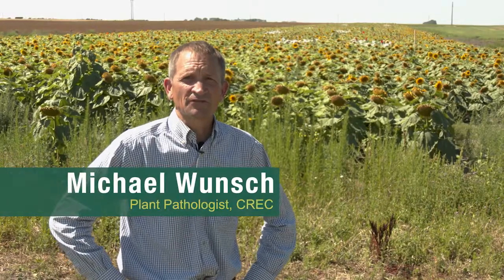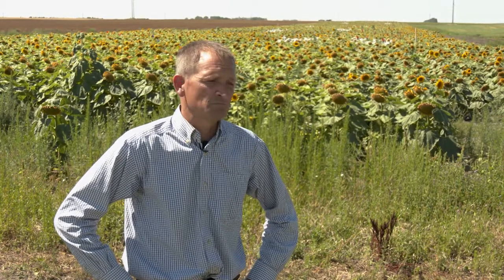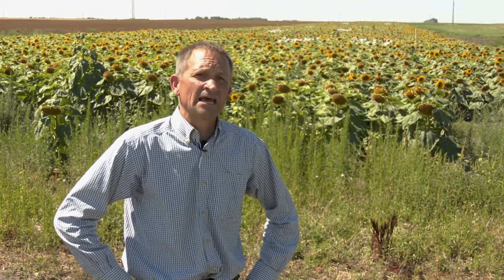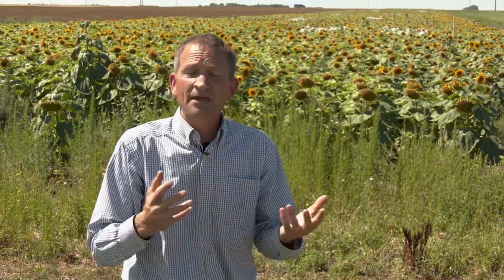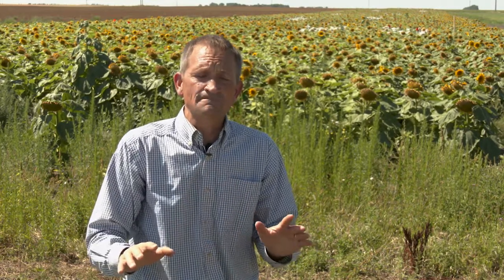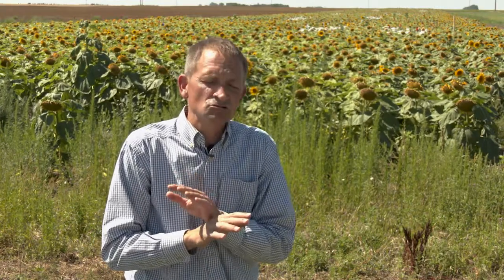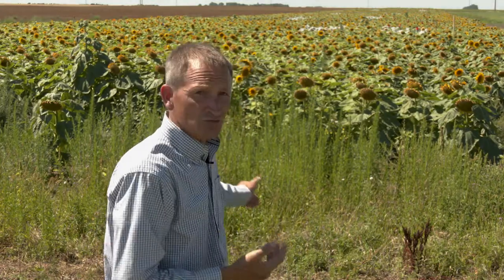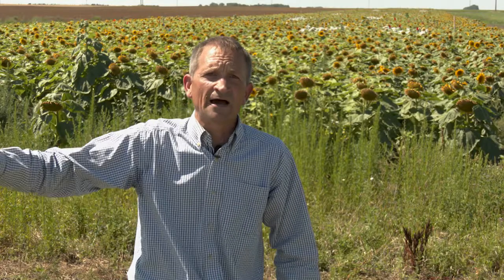CREC Michael Wunsch: Prospects for Managing Sclerotinia Head Rot in Sunflowers